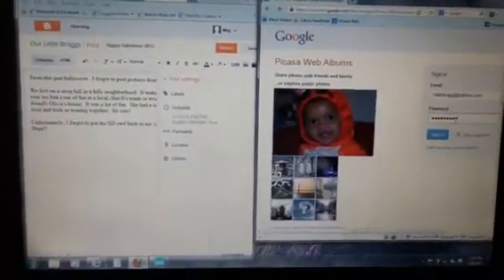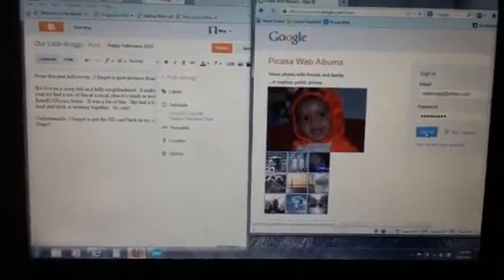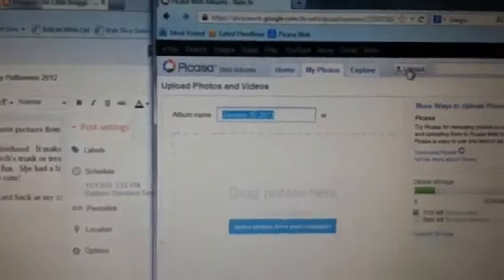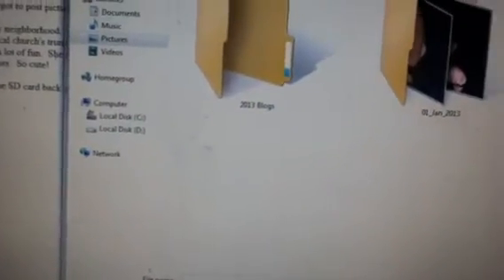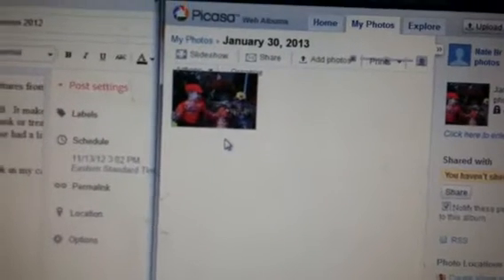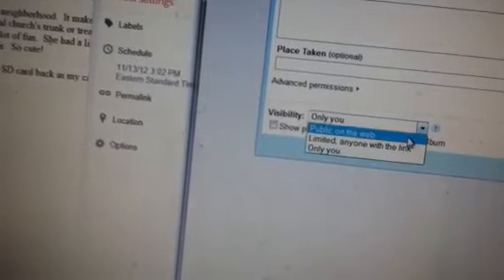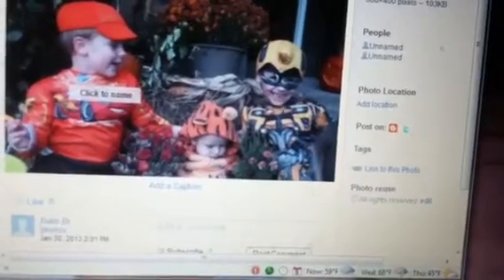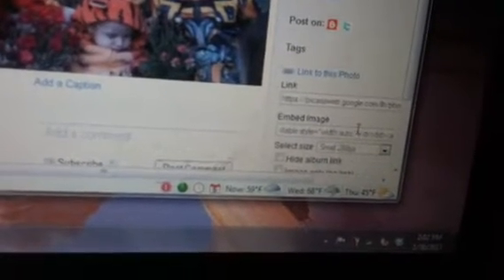Using picasa to upload pics to blogger